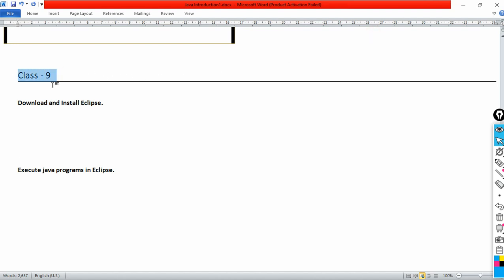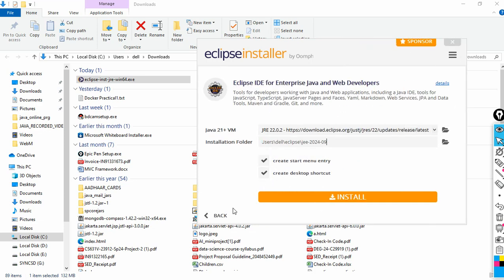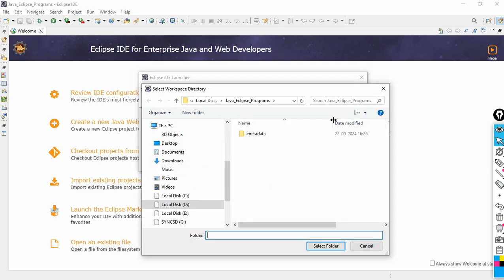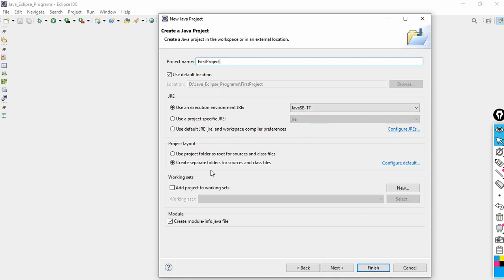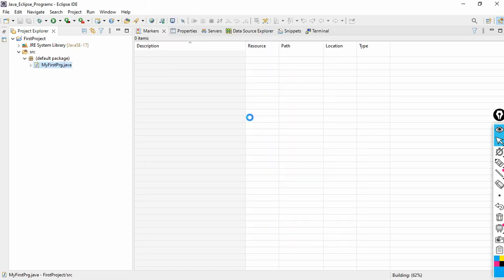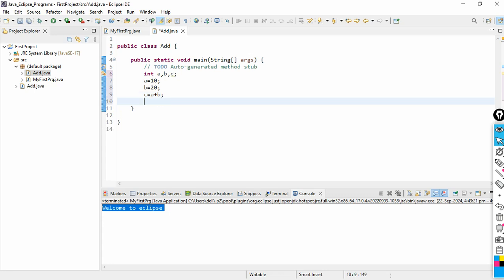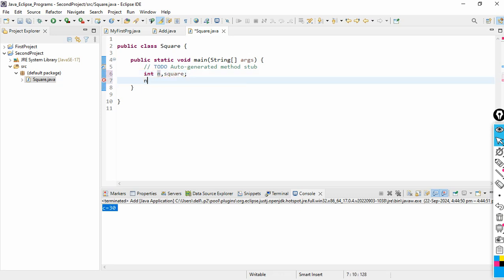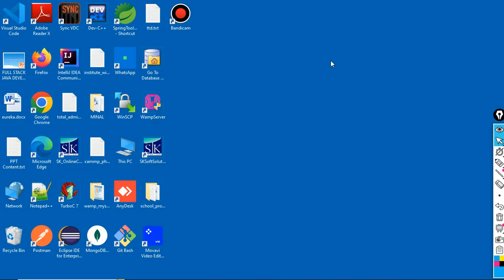How to Download, Install, and Run Java Programs in Eclipse IDE | Step-by-Step Guide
In this video, @VMKCodeTutor, I will guide you through the process of downloading, installing, and setting up Eclipse IDE for Java programming. You'll also learn how to write and execute Java programs in Eclipse step by step. Whether you're a beginner or an experienced programmer, this tutorial will help you get started with Eclipse easily! 🚀
📌 Topics Covered:
✅ Downloading Eclipse IDE for Java Developers
✅ Installing and Setting Up Eclipse on Windows/Mac
✅ Creating a New Java Project in Eclipse
✅ Writing and Running a Java Program